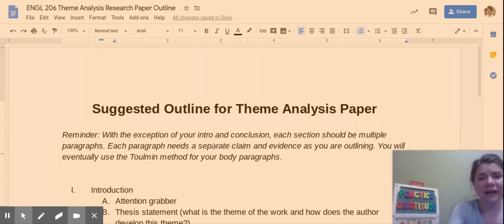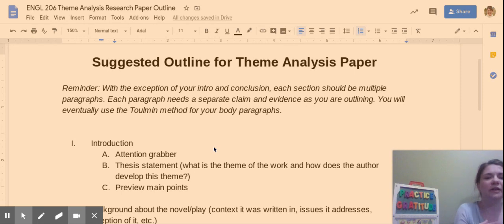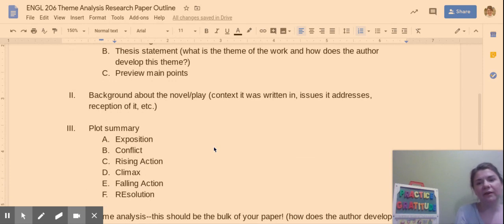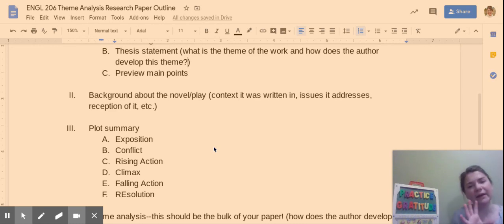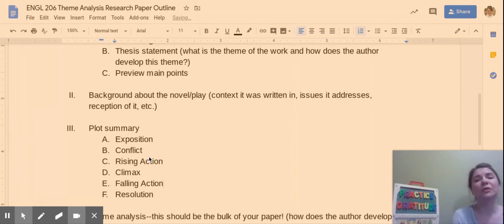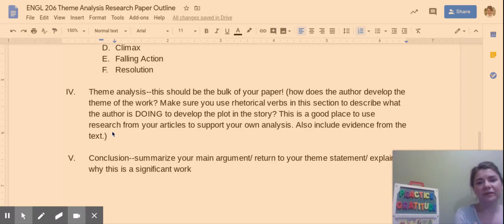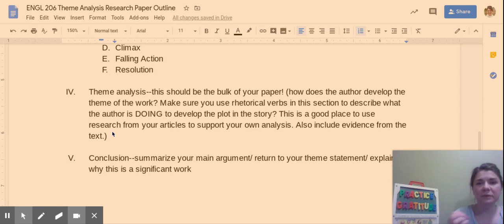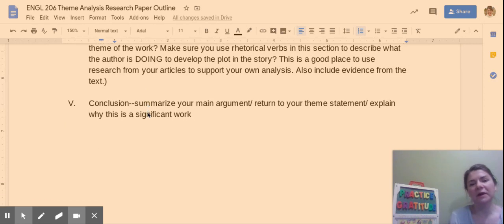ENGL 206 Theme Analysis Research Paper Outline Screencast Tutorial